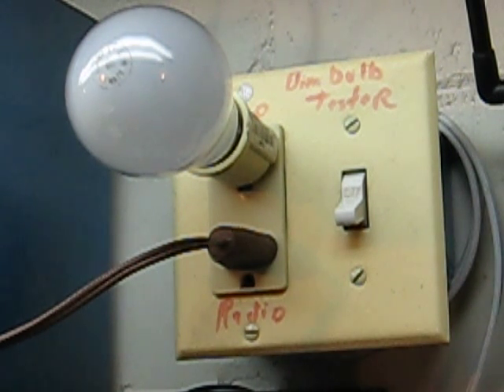How to use a Dim Bulb Tester - Good Tube Radio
See how a Dim Bulb Tester operates with a good tube radio